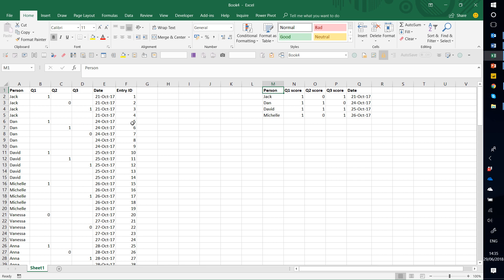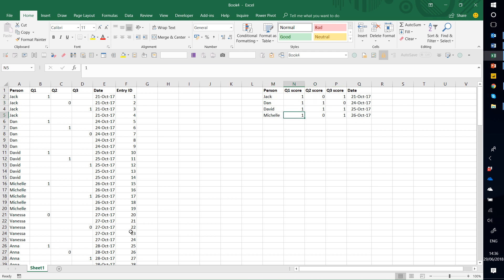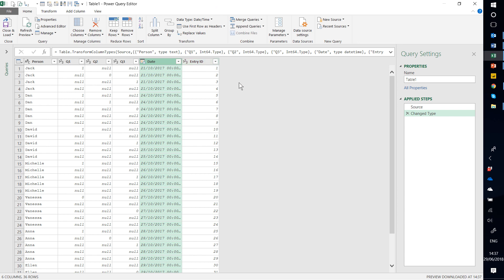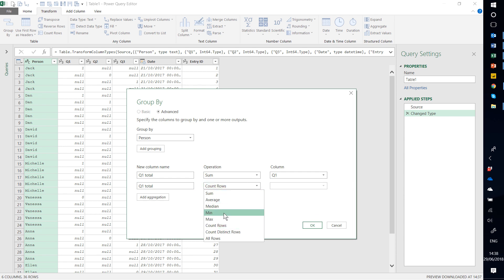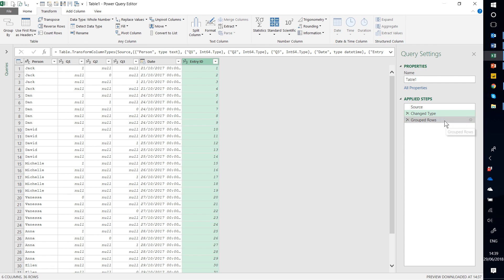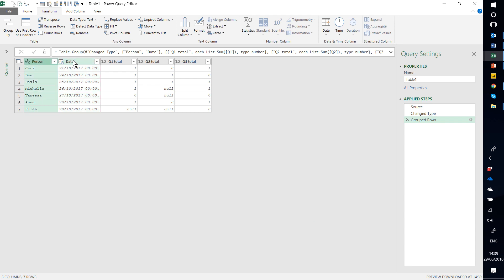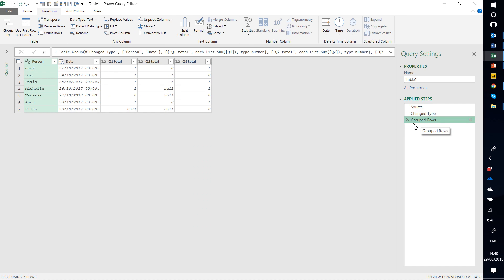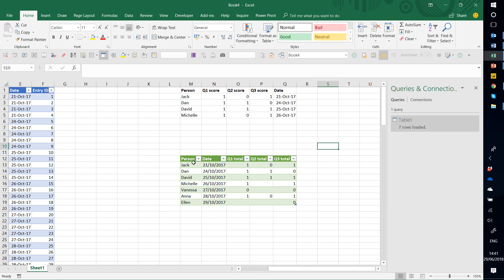Group by Power Query in Excel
Power Query magic reveals ways to collapse multiple rows into unique ones using the Group by feature